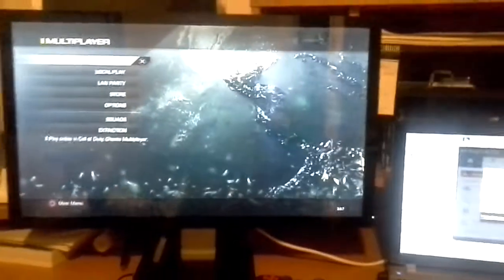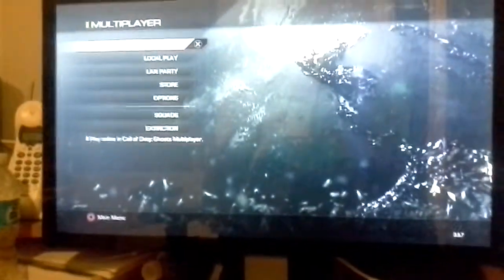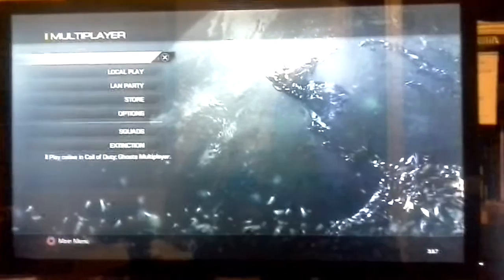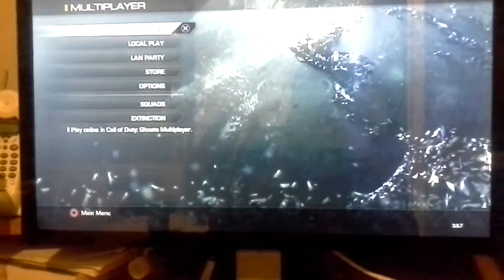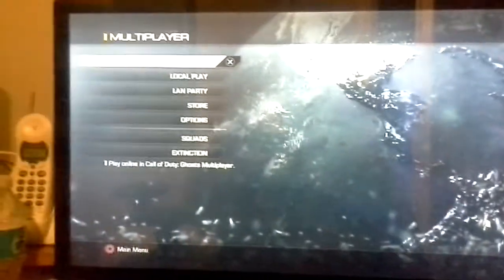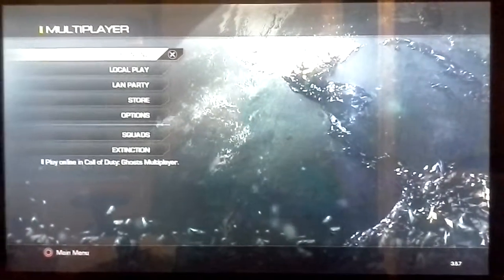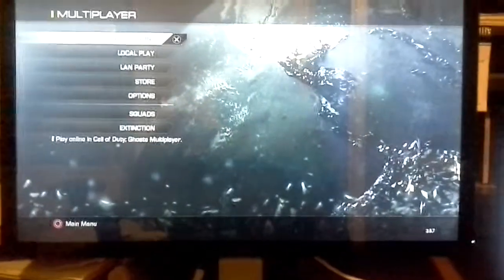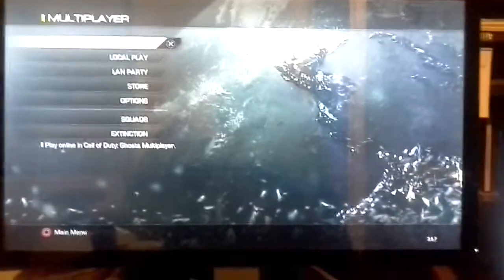New Monitor: Grinding Ghosts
Wassup everyone repoXPhAnToM bringing you more vids into the channel.